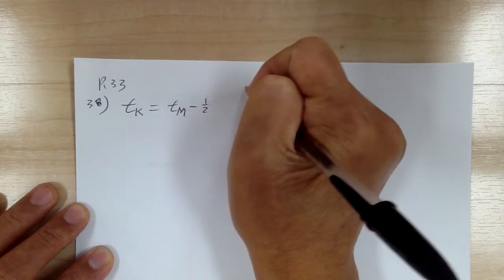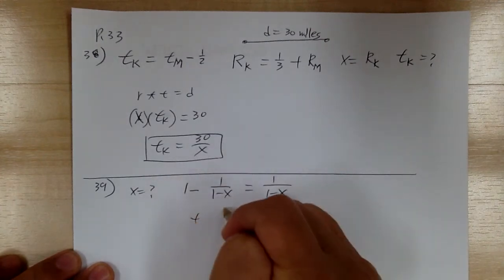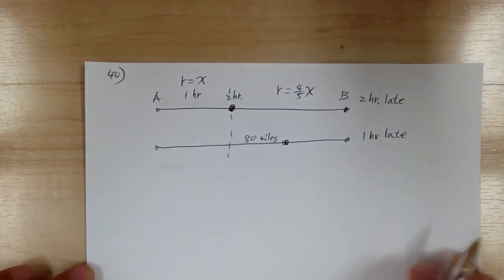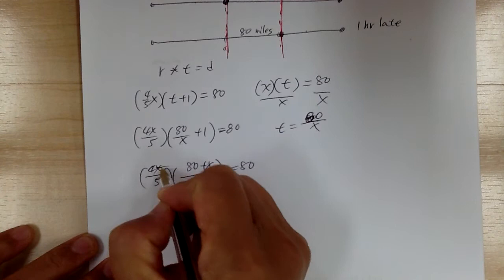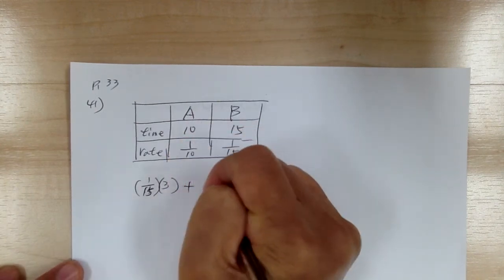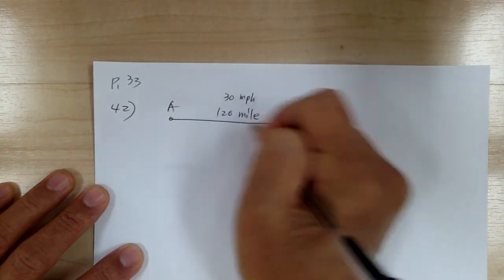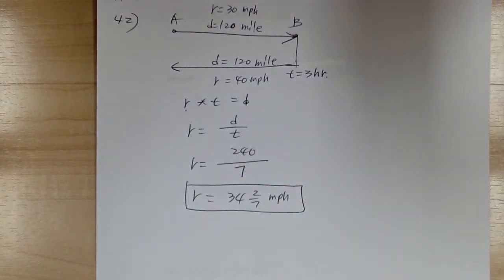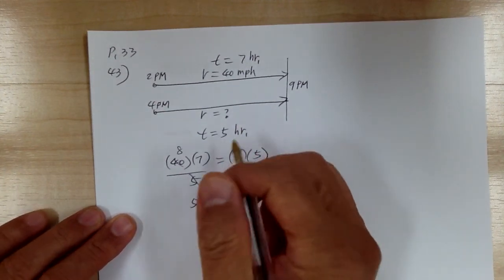Competition Math p.33 #38-43 solution